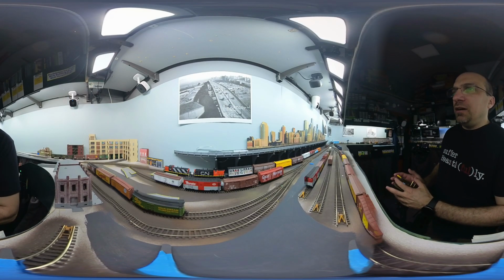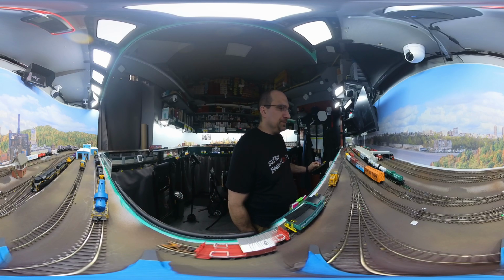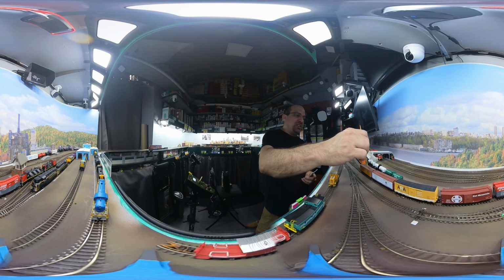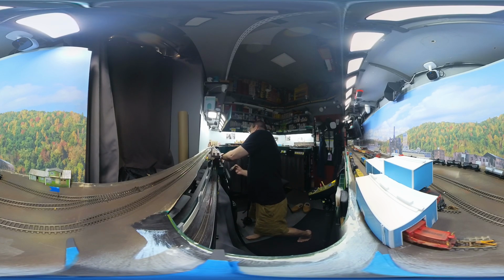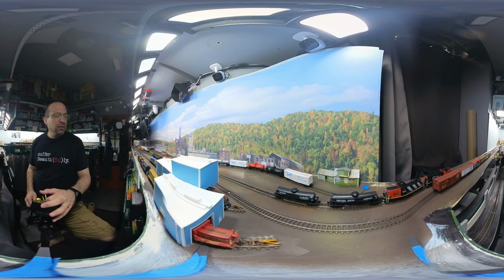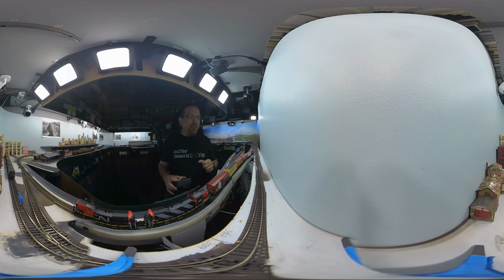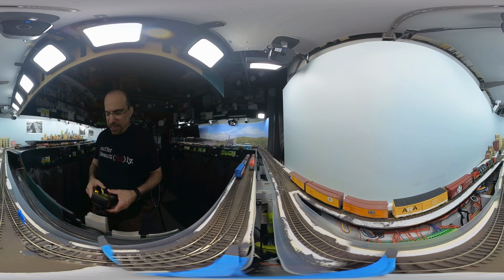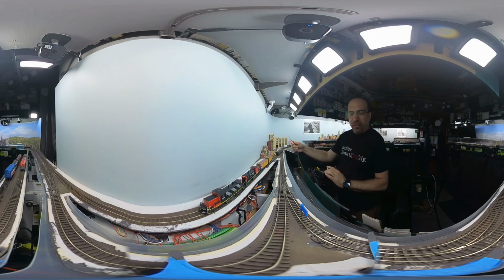Experience the RTSL Like Never Before – 360° Model Railroad Running Session in N scale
Welcome to the RTSL!
In this immersive 360° video, you’ll get a front-row seat to the action as trains roll through the RTSL model railroad layout in preparation for an upcoming operations session. Whether you're a model railroading enthusiast or just curious about miniature worlds in motion, this is your chance to experience the layout like never before.

Behind-the-scenes activity as I prep for a future operating session

👀 How to Explore the 360° Video:
On mobile: Move your phone or swipe with your finger to look around.
On desktop: Click and drag with your mouse to explore different angles.
With a VR headset: Sit back and look around naturally for a fully immersive experience.

📺  Streaming Equipment
🎤 Audio and Grip
🛤️  Model Railroading
🛠️ Huge List Of The Tools | 🥦
🚉 Train Stuff

🎵 Music | Stream Beats | Harris Heller | Senpai Records

From time to time, I recommend products or services that I have used or know well and, as a result, I may receive a commission if you purchase them through my affiliate URL links.

🔖 Video Chapters